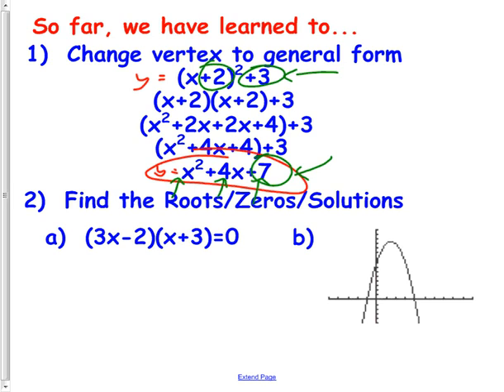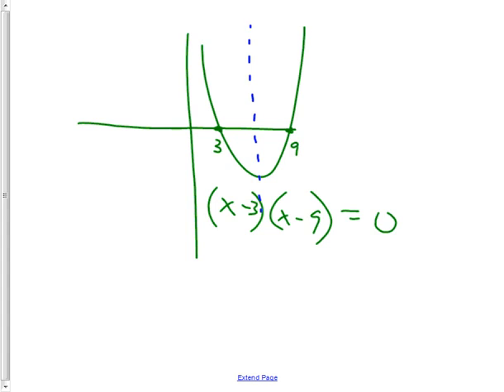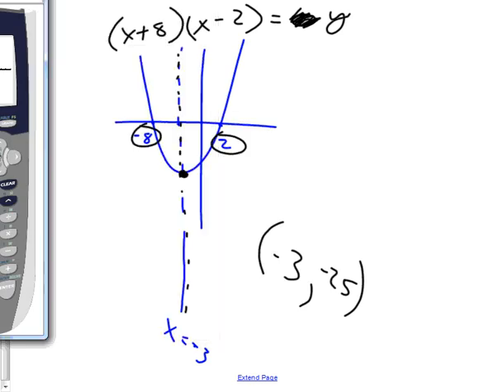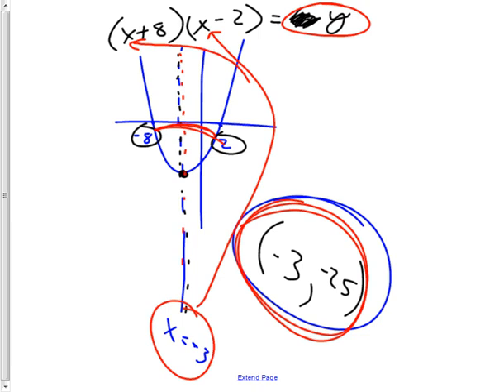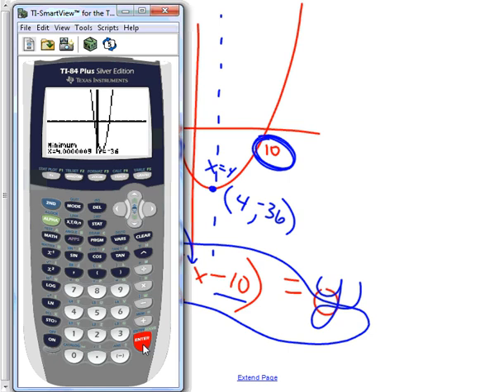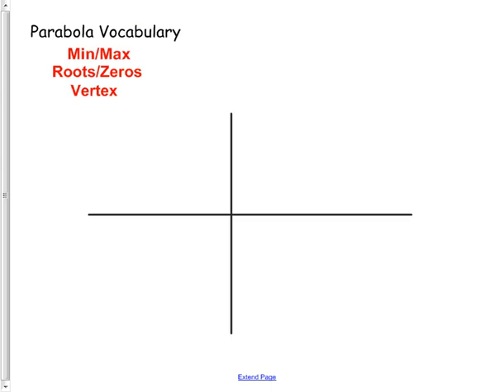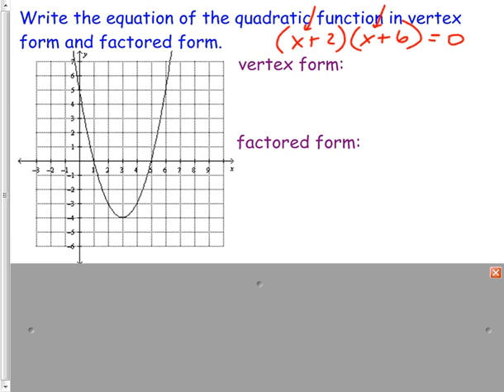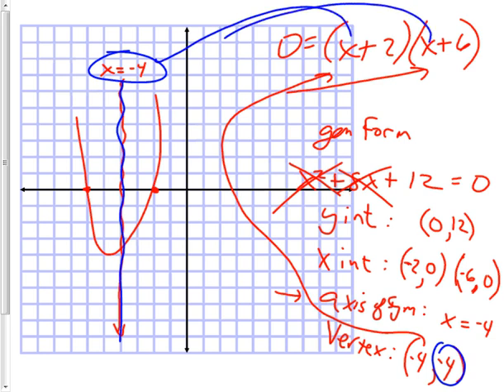factored form to general form including finding the axis of symmetry and the vertex.wmv